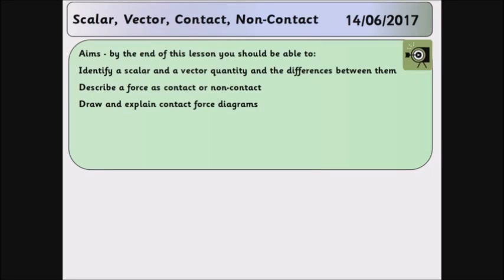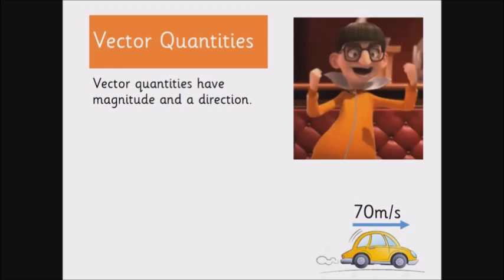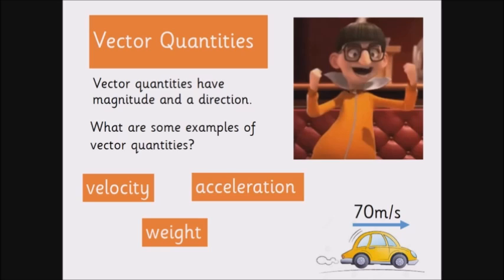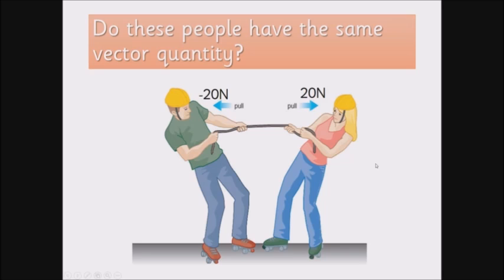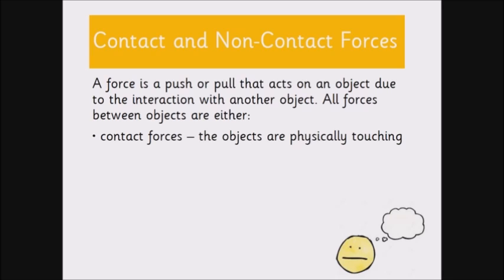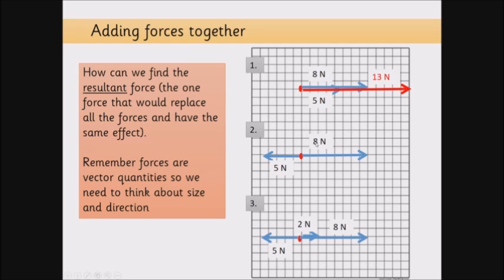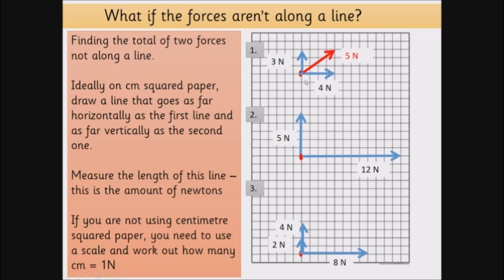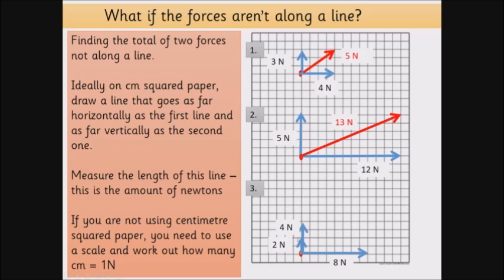Forces Introduction - Scalar/Vector Contact/Non Contact